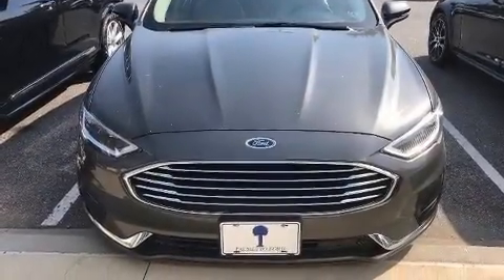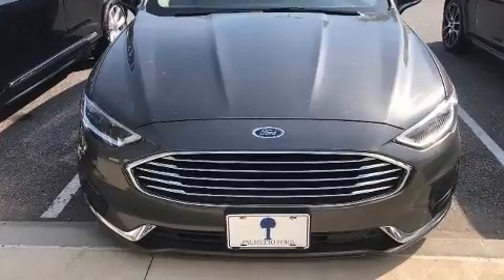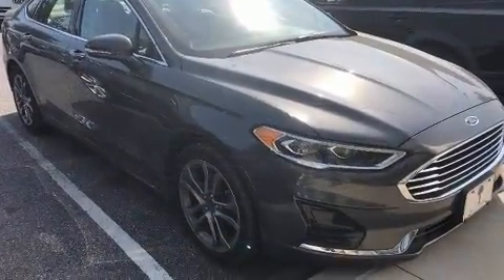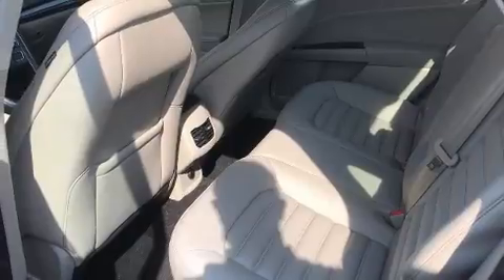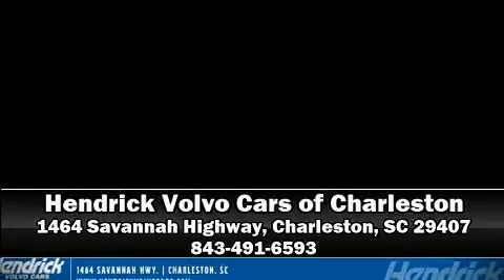2019 Ford Fusion SEL in Charleston, SC 29407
Here's a great deal on a 2019 Ford Fusion. With fewer than 5,000 miles on the odometer, this 4 door sedan prioritizes comfort, safety and convenience. It features an automatic transmission, front-wheel drive, and an efficient 4 cylinder engine. A turbocharger further enhances performance, while also preserving fuel economy. All of the premium features expected of a Ford are offered, including: 1-touch window functionality, automatic dimming door mirrors, fully automatic headlights, turn signal indicator mirrors, rain sensing wipers, lane departure warning, and seat memory. Audio features include an AM/FM radio, steering wheel mounted audio controls, and 11 speakers, providing excellent sound throughout the cabin. Passenger security is always assured thanks to various safety features, such as: head curtain airbags, front side impact airbags, traction control, brake assist, a security system, an emergency communication system, and 4 wheel disc brakes with ABS. With electronic stability control supplementing mechanical systems, you'll maintain precise command of the roadway. Our team is professional, and we offer a no-pressure environment. We'd be happy to answer any questions that you may have. Please don't hesitate to give us a call.